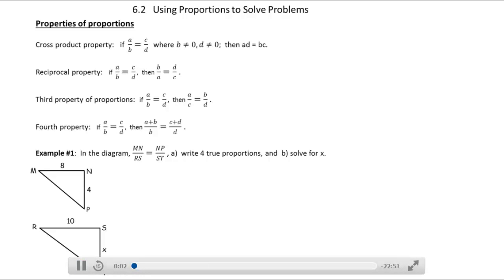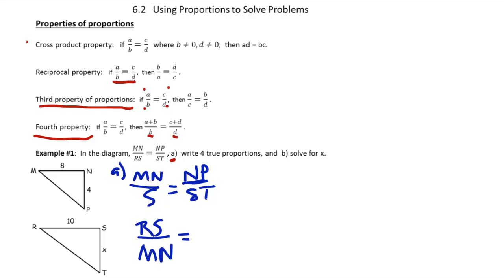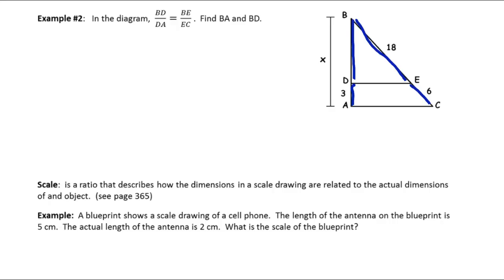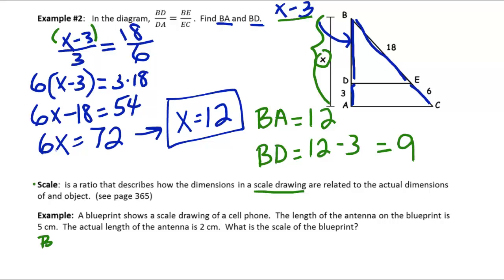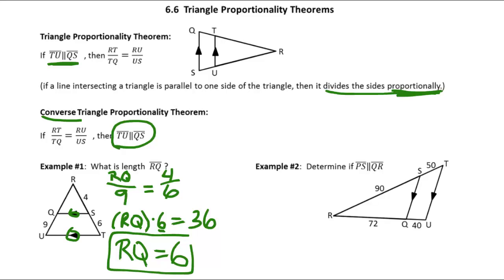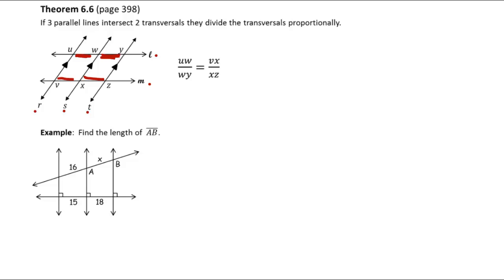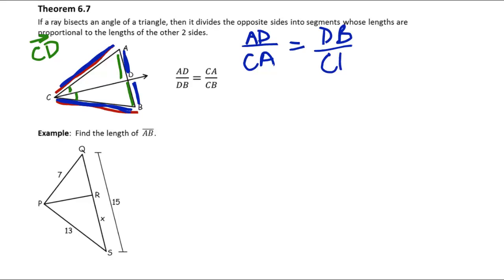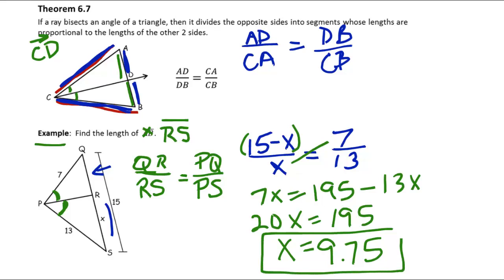Unit 11 Day 0 - Using Proportions to Solve Problems